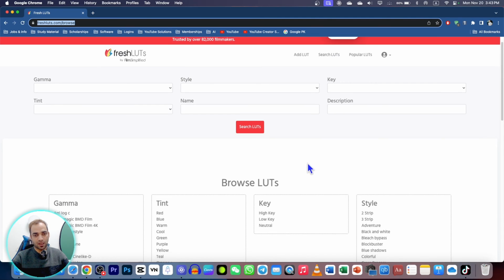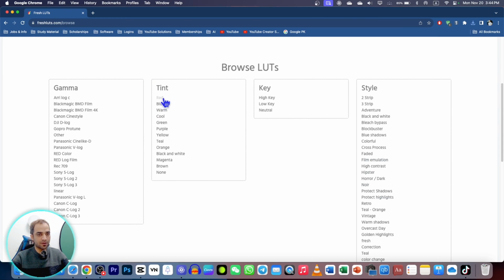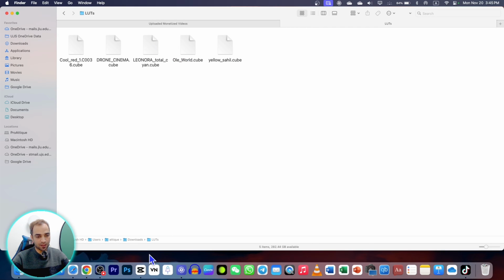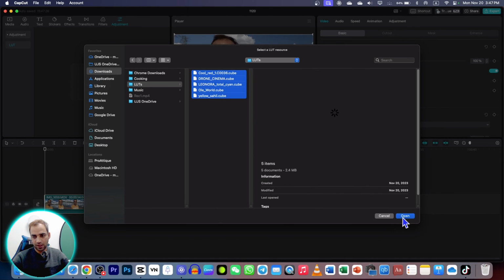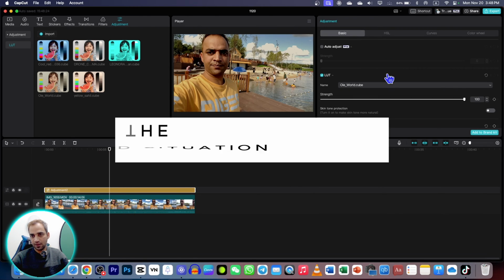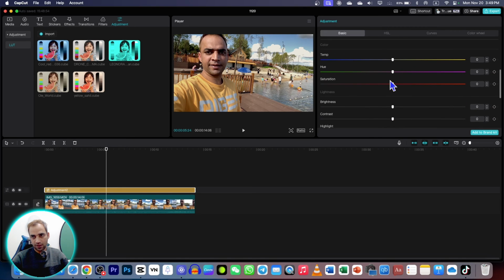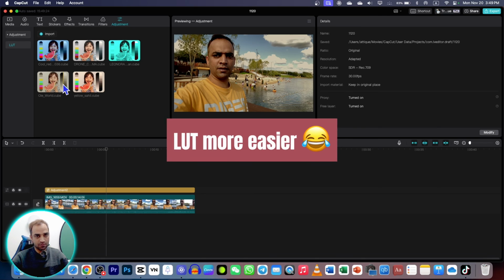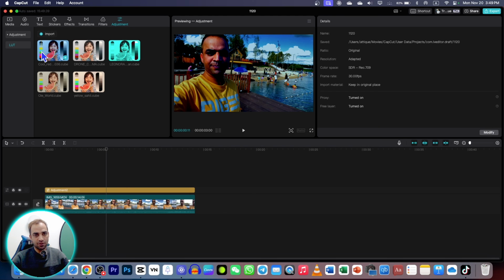How to Edit Cinematic Videos With Free Color Grading LUTs in CapCut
Want to give your videos a more cinematic look? LUTs (Look Up Tables) in CapCut are a great way to quickly and easily color grade and stylize your videos. And there are tons of free color grading LUTs available online, so you don't have to spend any money to get started and add Free LUTs to CapCut for Cinematic Flair.

In this video, I'll show you how to add free LUTs to CapCut to give your videos a more cinematic flavor with LUTs colorgrading. I'll also share some of my favorite websites to download free LUTs for CapCut Video Editing.

Learn how to import LUTs presets for color grading, use them and fix adjustment layer problems in CapCut with this beginner-friendly tutorial on video editing for Windows and Mac users.

What you'll need:
• CapCut app
• A video editing device (PC or Mac)
• Free LUTs for CapCut (I recommend downloading them from (freshluts.com)

Steps:
1. Download the LUT files to your CapCut device to color grade your videos.
2. Open CapCut and create a new project.
3. Import your video into CapCut.
4. Tap on the "Adjust" tab.
5. Tap on the "LUT" icon.
6. Select the LUT file you want to use in CapCut.
7. Adjust the intensity of the LUT to your liking.
8. Tap on the "Export" button to save your video.

Tips:
• Experiment with different LUTs in CapCut to find one that you like.
• Don't be afraid to adjust the intensity of the LUT in CapCut to get the look you want.
• You can use multiple LUTs on a single video to create a unique look.
Additional resources:
• freshluts.com: A website where you can download free LUTs
• CapCut: A free video editing app

I hope this video helps you give your videos a more cinematic look with LUT color grading!